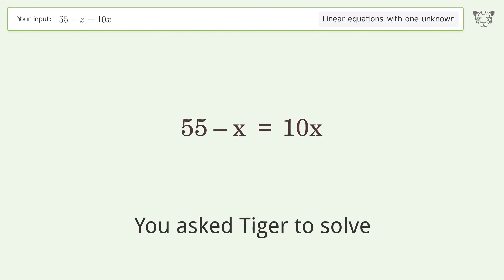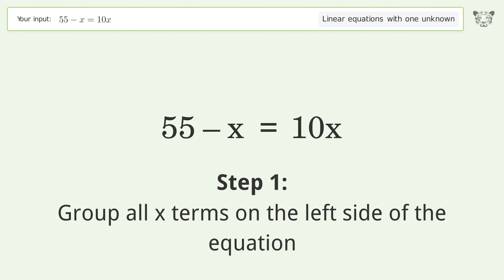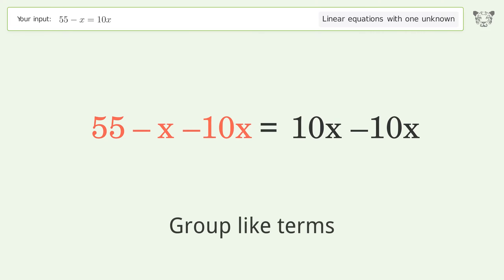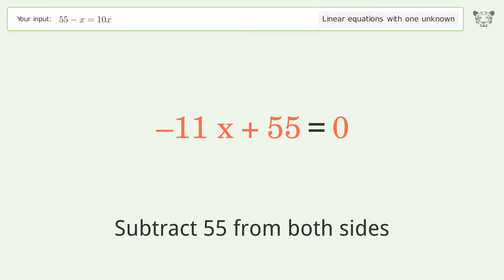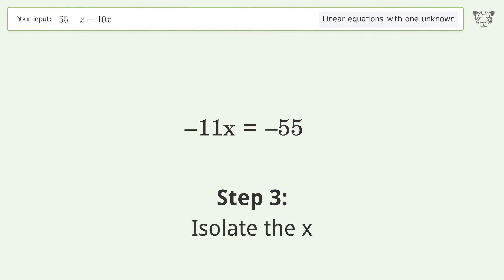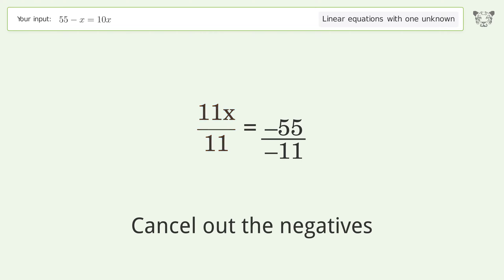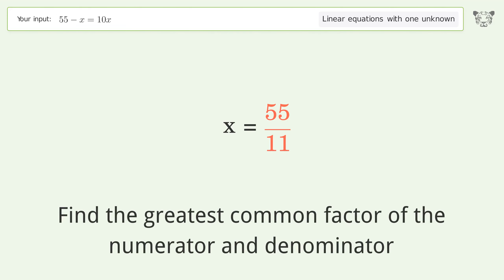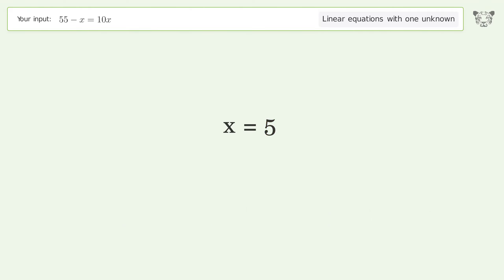Solve 55-x=10x: Linear Equation Video Solution | Tiger Algebra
Struggling with 55-x=10x? Watch our step-by-step video on Tiger Algebra to master this linear equation effortlessly.